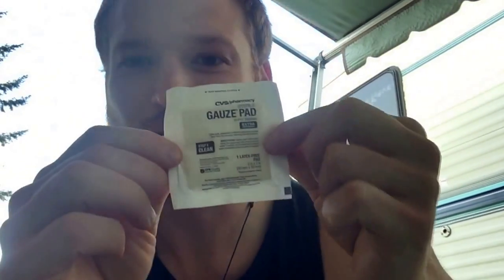Videos 1,2, and 4 of my overview of Tinnitus Self-treatment